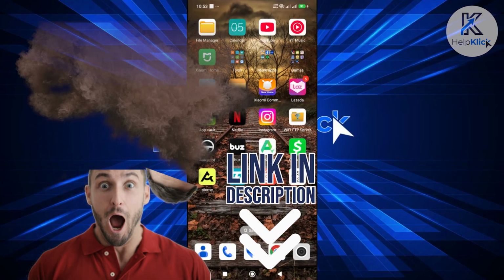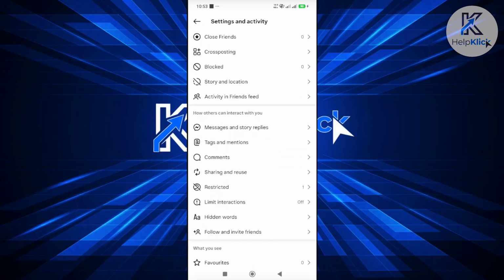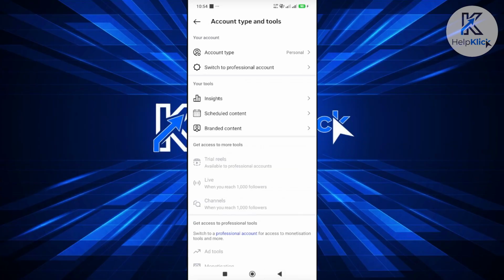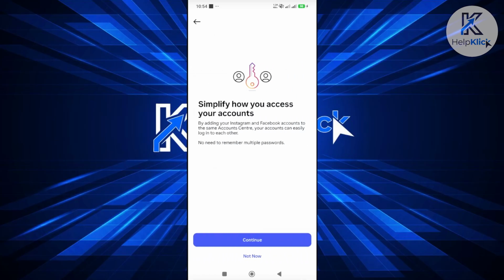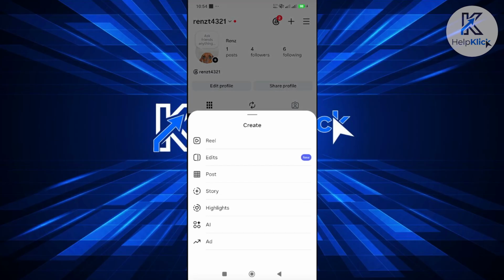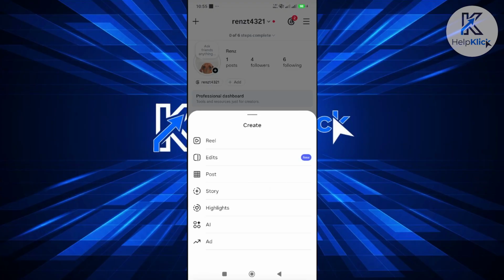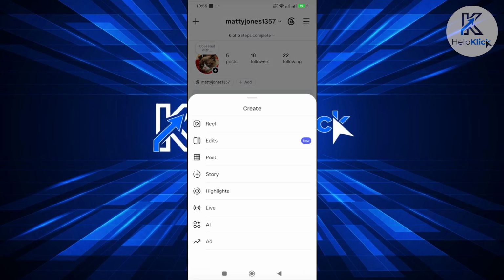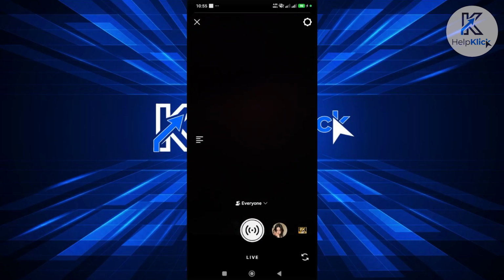How To Go Instagram Live (New Update, 2026)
In this video, I show you how to start a live stream on Instagram with the latest features in 2026.
This quick step-by-step tutorial covers Instagram live streaming setup, going live on IG mobile app, broadcast on Instagram stories. Want to know how to enable live video on Instagram account?